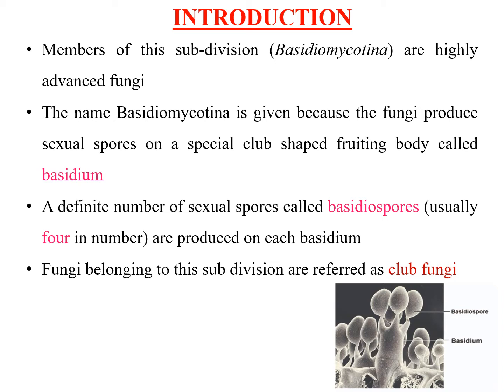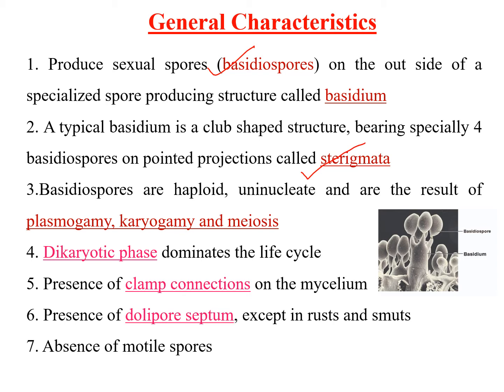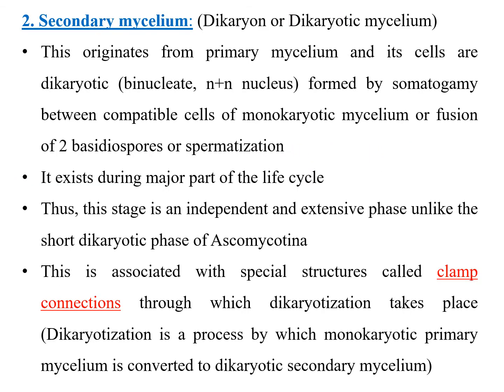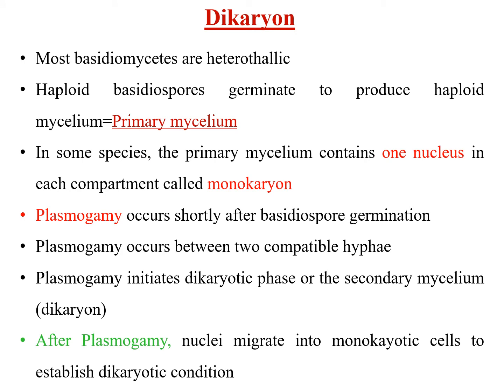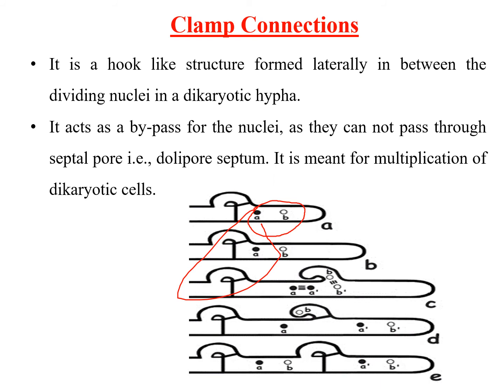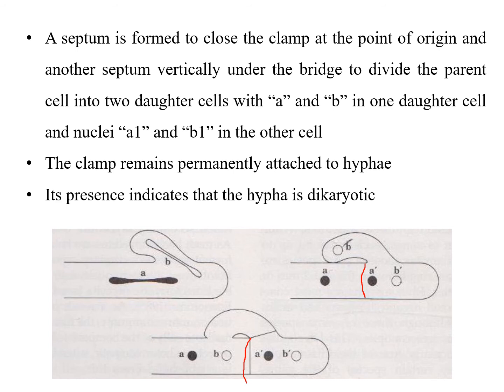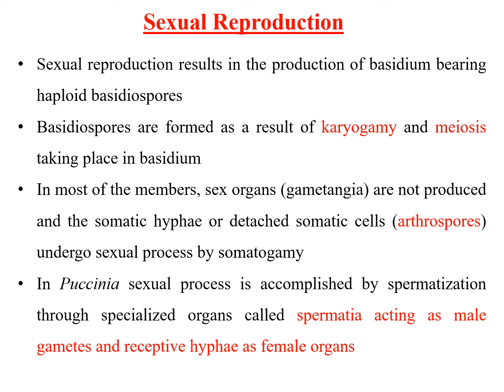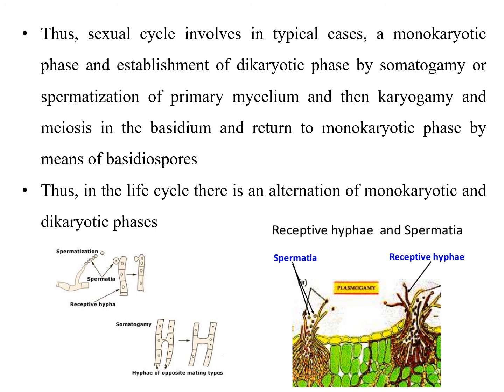Phylum: Basidiomycota, Part-1 (Introduction)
In this video I described about the general characteristics of Phylum: Basidimycota, (Clamp connections, Dolipore septum)